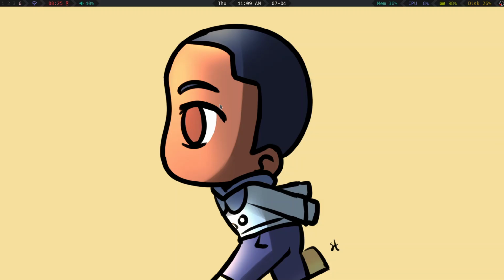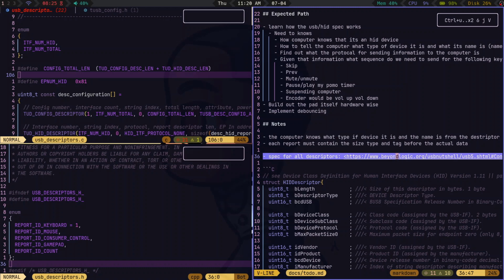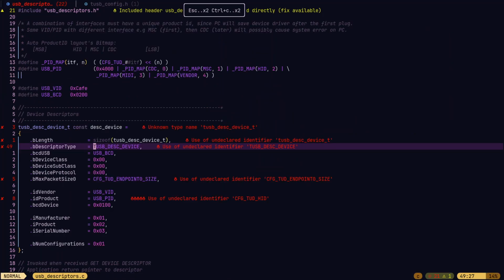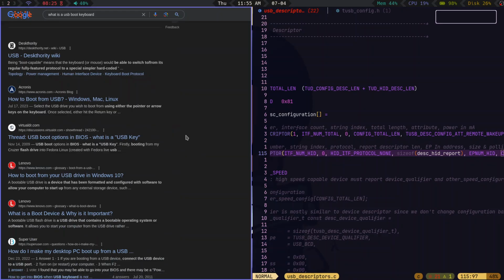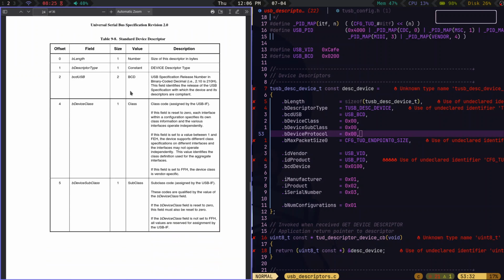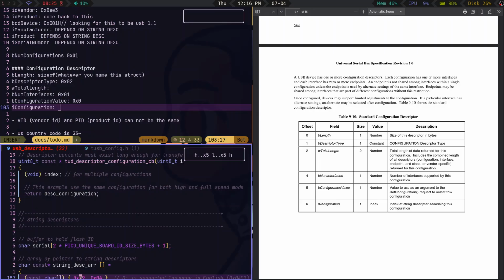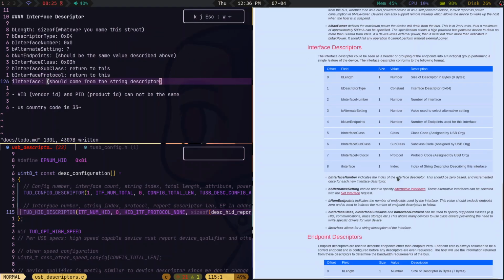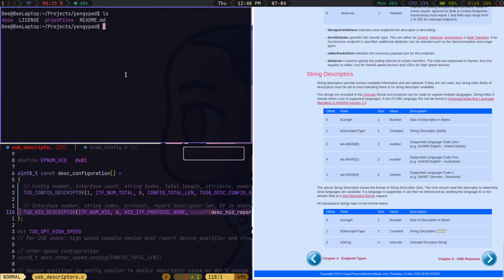Programming Everyday Until I Graduate College | Day 110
Today I worked on: understanding the usb/HID spec.